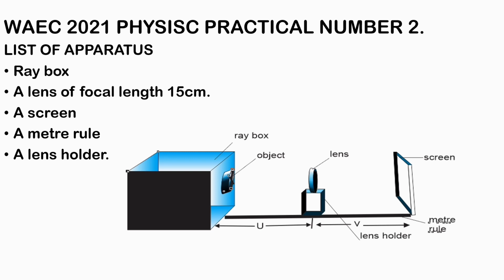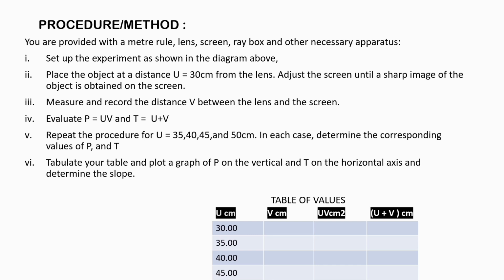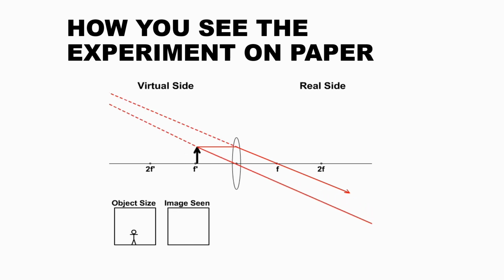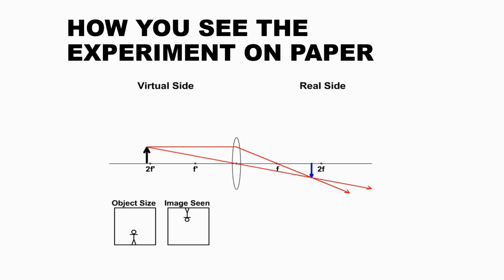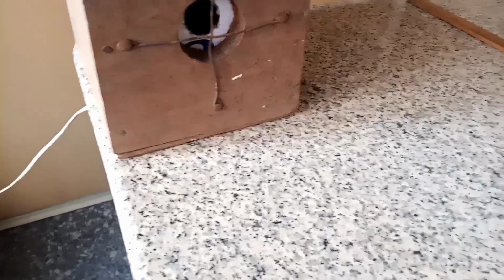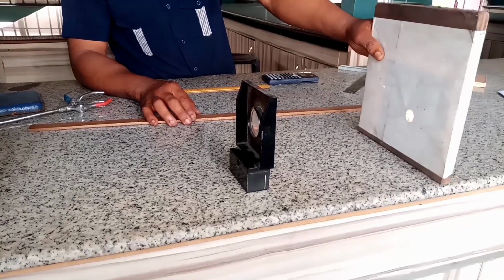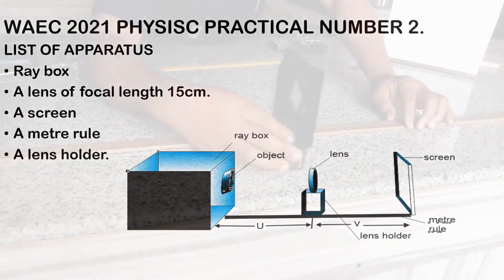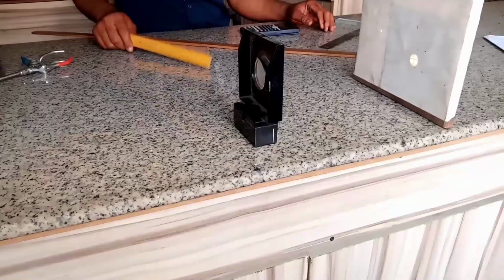Physics Practical on Waec 2021 number 2